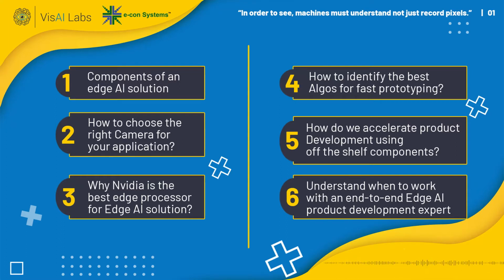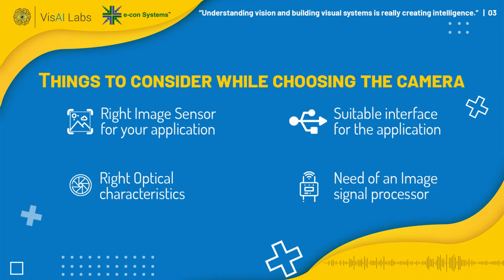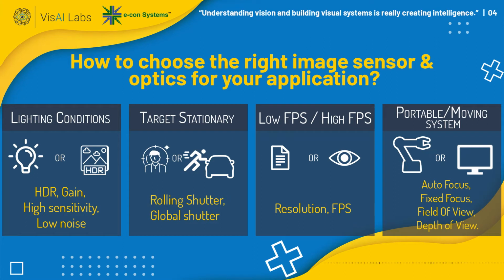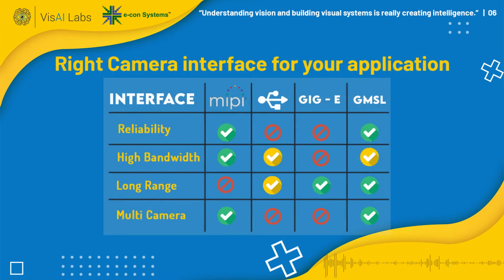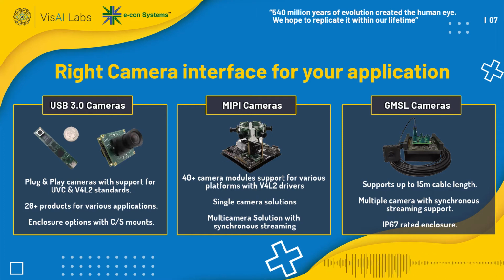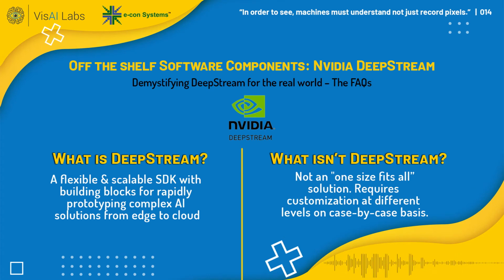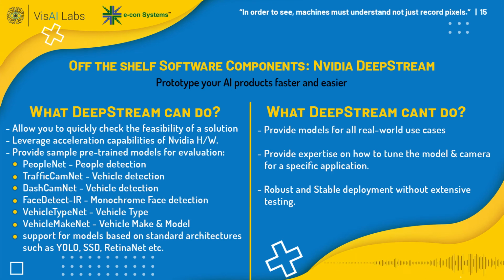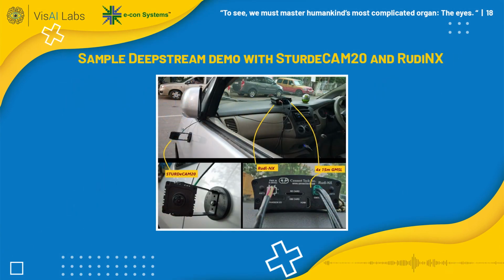How to accelerate the time to market of your edge AI-enabled Computer Vision product? | VisAI Labs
One critical section of edge AI-based computer vision products is the development process, which dictates that the product will succeed or fail. This approach comes from five separate phases: selecting the right hardware for development, selecting an existing AI model, the training and tuning of the model, the proof of concept (POC), and the final product/solution design.

This webinar gives you a clear explanation of how we can accelerate the Edge AI-enabled computer vision products into the market. Here are a few key takeaways we will answer you through this webinar:

How the Hardware and software components make up an Edge AI-enabled Computer Vision product?

How to choose the right embedded camera for your computer vision solution?

How to choose the right Nvidia Jetson Edge Processor for your Edge AI and computer vision camera?

What is Nvidia Deepstream, and what are its capabilities, pros, and cons?

How to use Nvidia Deepstream plugin-enabled VisAI Platform accelerators to fasten your algorithm development?

What are the primary business considerations you need to look into before building an Edge AI?